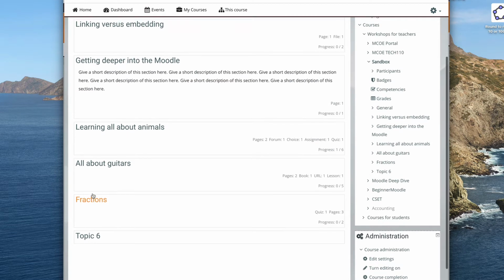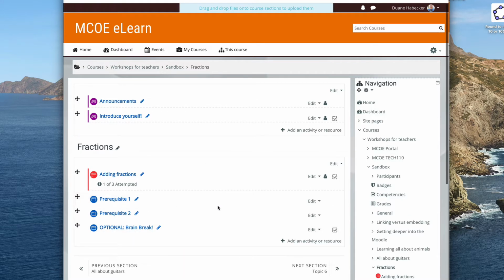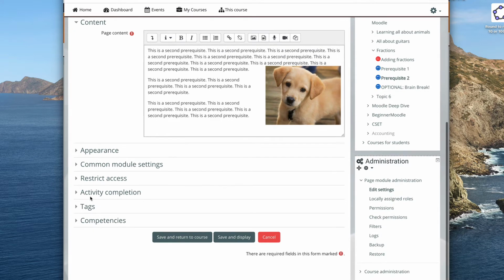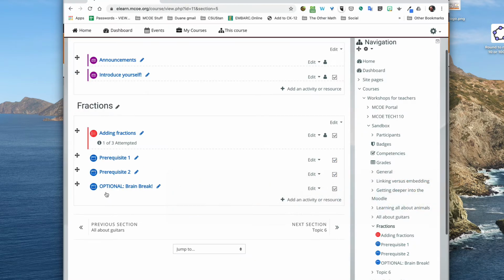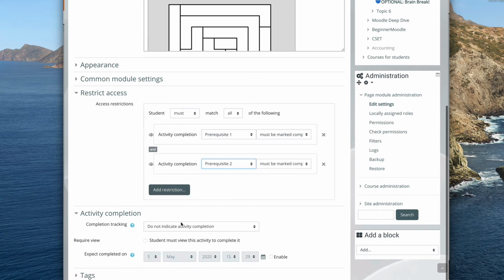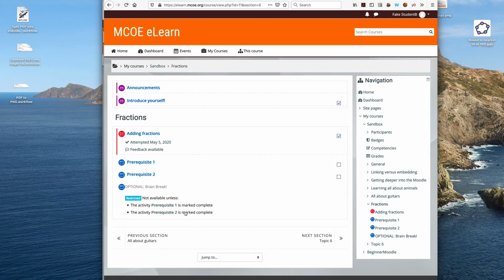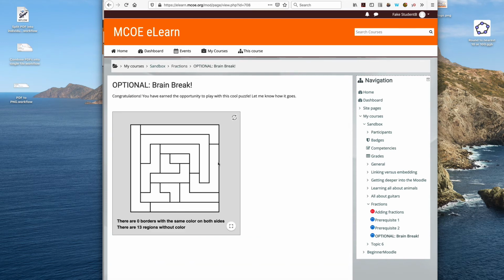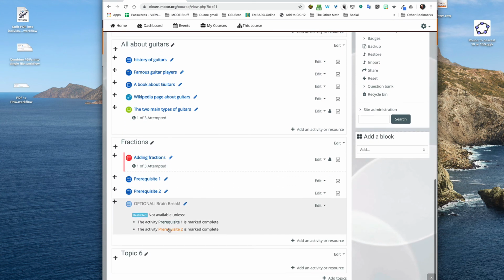Advanced uses of Checkboxes